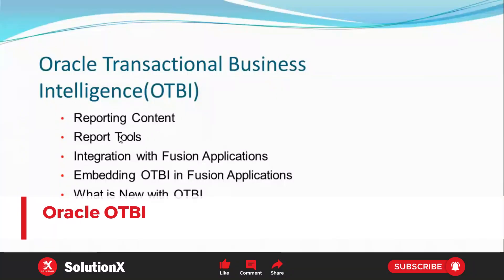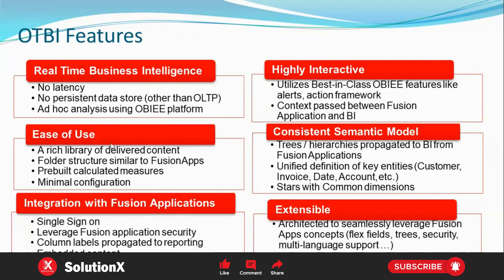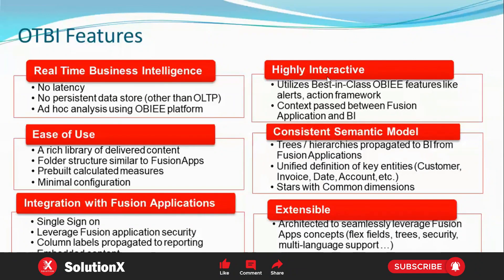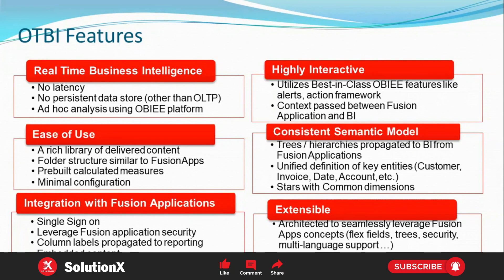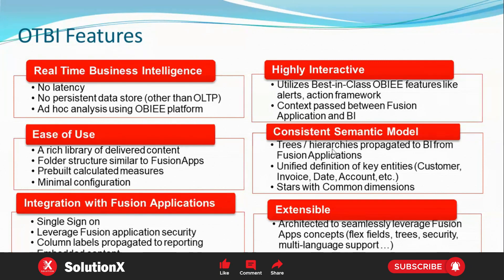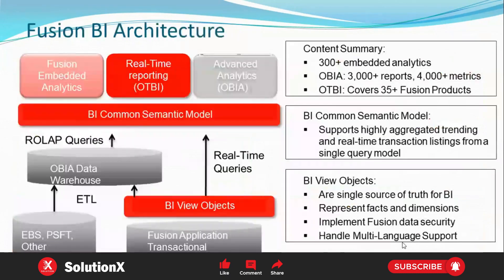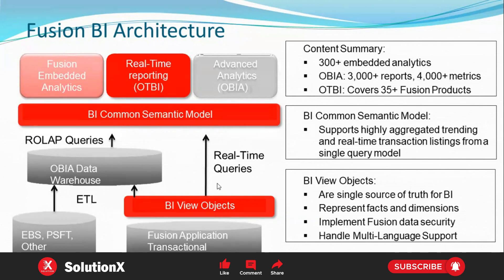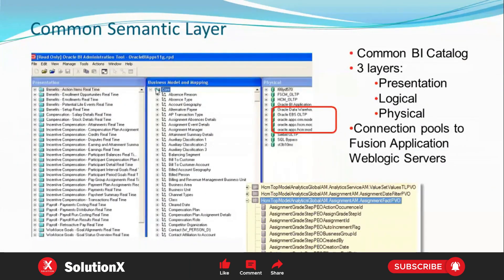Oracle Transactional Business Intelligence - Part 01 | Oracle Tutorial | SolutionX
Welcome to the Oracle Transactional Business Intelligence Tutorial Video Part 01

◉ Oracle Transactional Business Intelligence (OTBI) is a powerful reporting and analytics solution that allows organizations to gain real-time insights into their business transactions.

◉ In this video, we explore the features and capabilities of OTBI, including how it integrates with other Oracle applications, how it can be customized to meet specific business needs, and how it can help organizations make data-driven decisions. Whether you're a business user, analyst, or IT professional, this video will provide valuable insights into OTBI and its potential for improving your organization's performance.